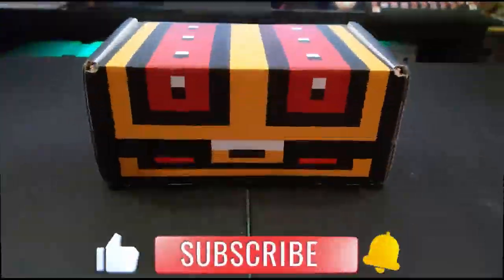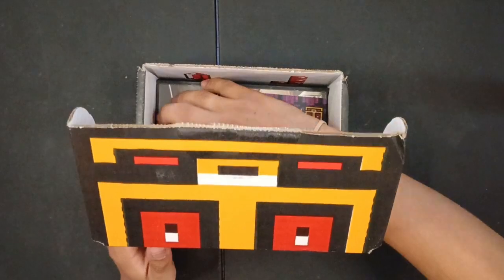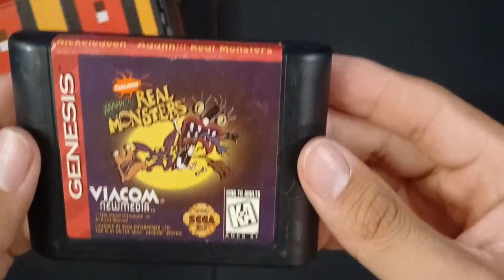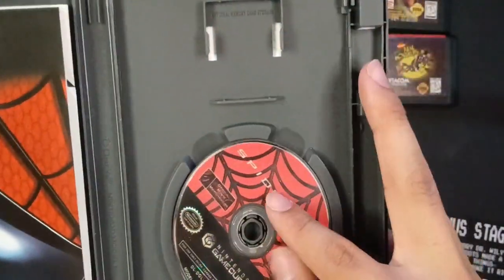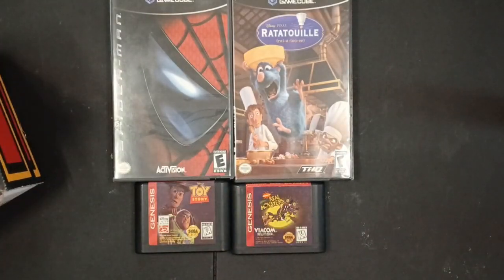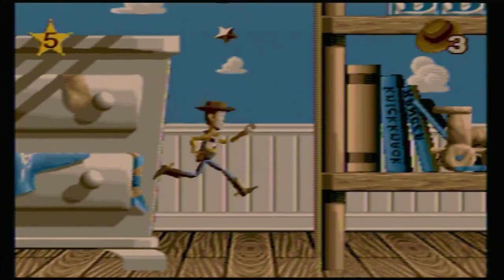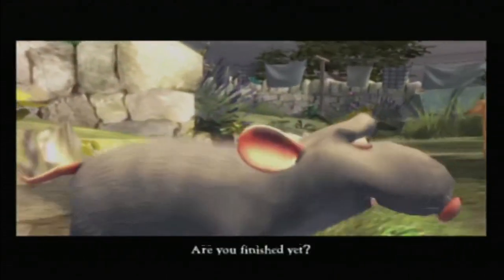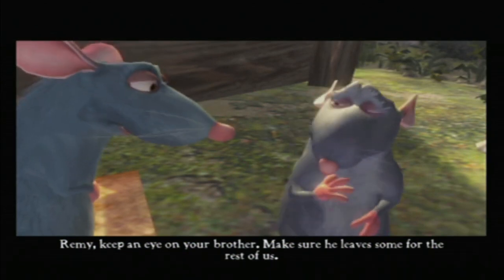Retro Game Treasures #3: secrets uncovered!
Get ready to unbox some awesome retro games from Retro Game Treasure! Watch as I open up a box of classic video games and reveal the treasures inside ( May box ). If you're a fan of retro gaming, Make sure to sub and like. :)